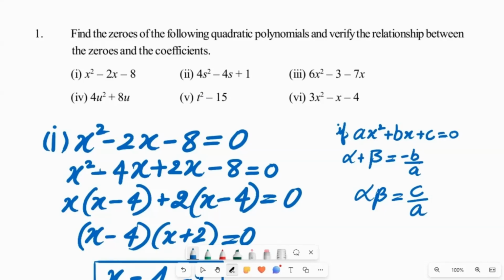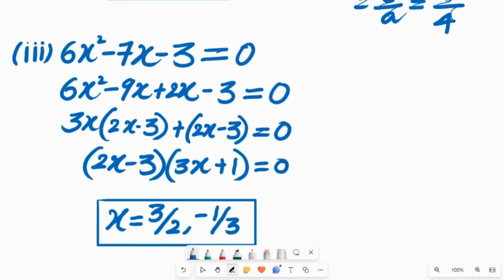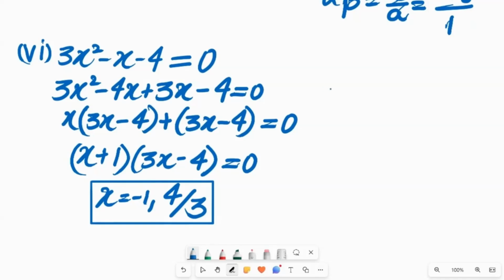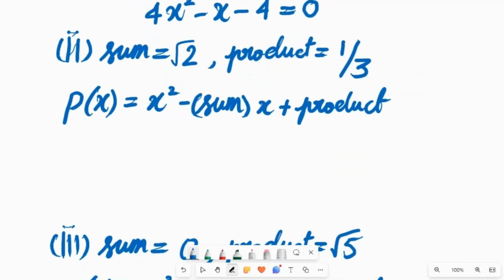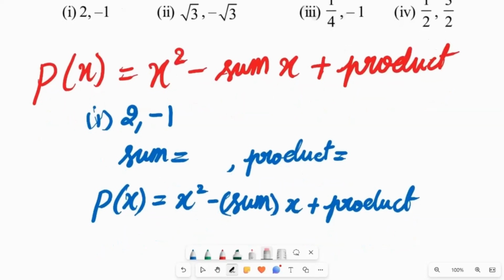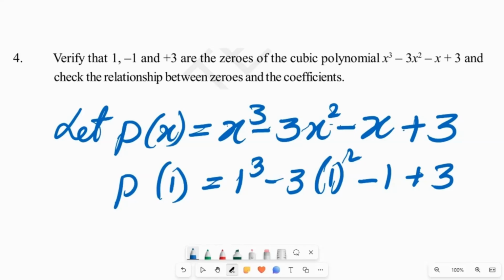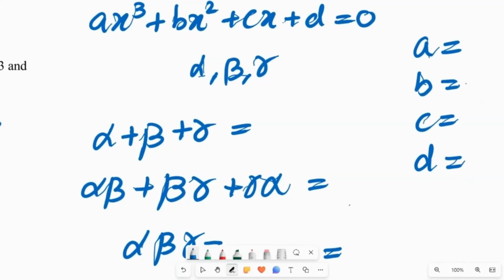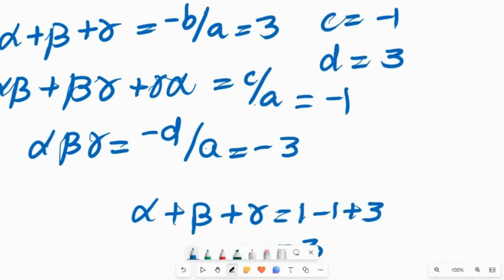Chapter - 3 Polynomials | Class 10 | Complete Exercise - 3.3 Detailed Solution | Gyan Sagar Class 10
Ch-3 Polynomials
Exercise - 3.3

1. Find the zeroes of the following quadratic polynomials and verify the relationship between the zeroes and the coefficients.
(i) x² – 2x – 8
(ii) 4s² – 4s + 1
(iii) 6x² – 3 – 7x
(iv) 4u² + 8u
(v) t² – 15
(vi) 3x² – x – 4

2. Find the quadratic polynomial in each case with the given numbers as the sum and product of its zeroes respectively.

3. Find the quadratic polynomial for the zeroes α, β given in each case.

4. Verify that 1, –1 and +3 are the zeroes of the cubic polynomial x³ – 3x² – x + 3 and check the relationship between zeroes and the coefficients.